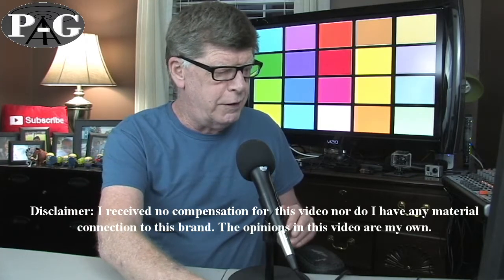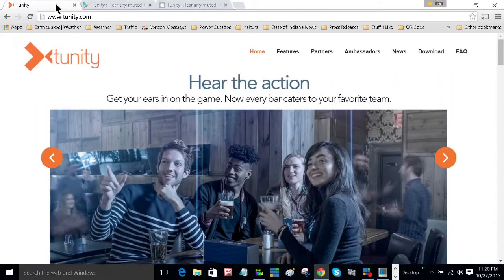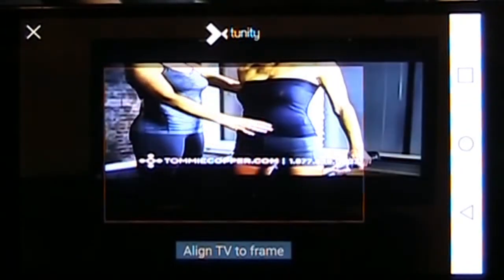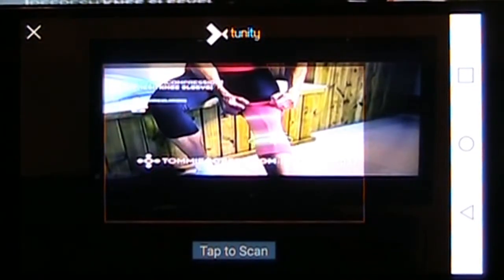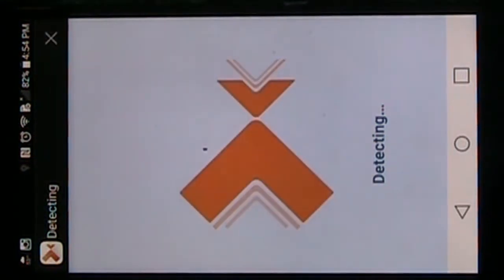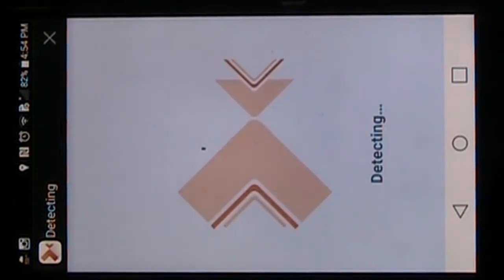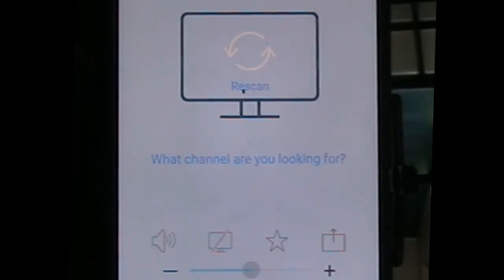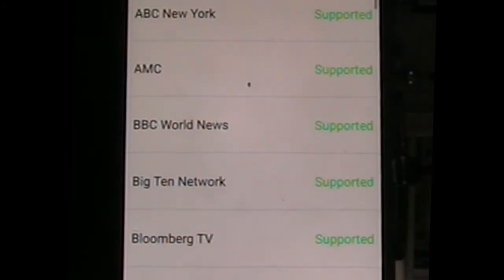Tunity App: Listen to Streaming TV audio on your phone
Stream Live TV audio directly to your phone.
The app is available for most Android and IOS devices.

The Pendleton-Gazette Consumer News Magazine is a Consumer News publication located in Pendleton, Indiana.